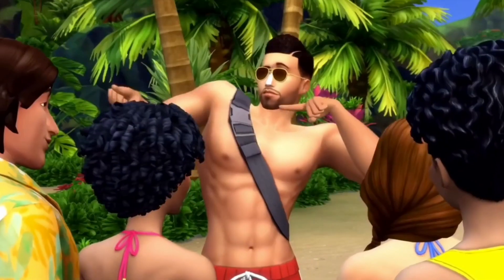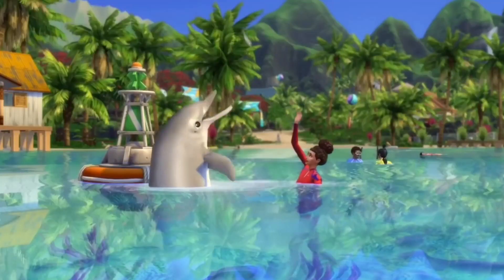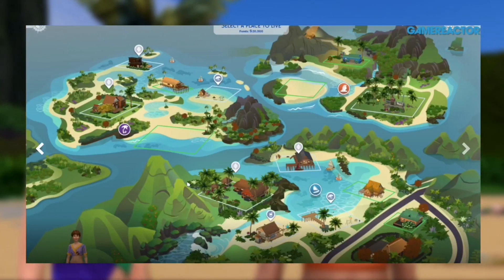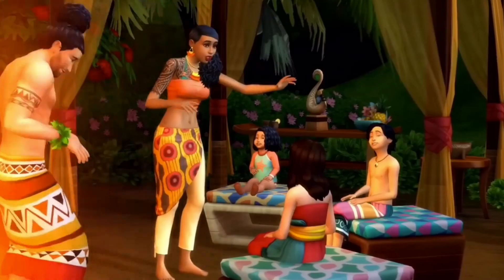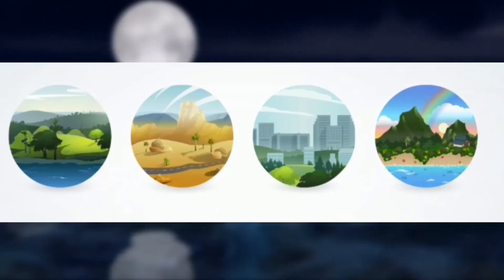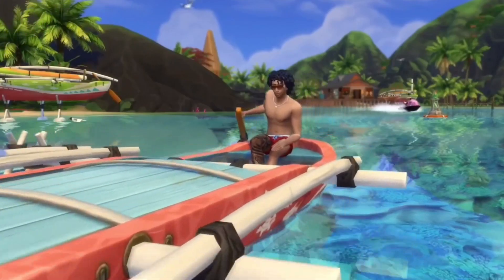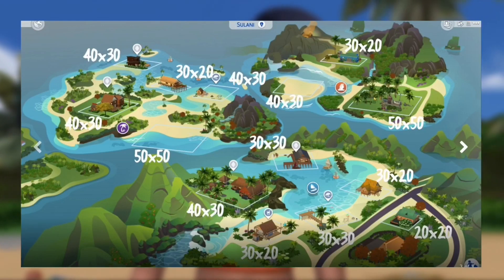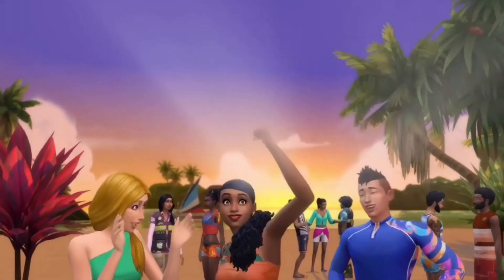The Sims 4 Island Living: WORLD MAP, ICON & LOT SIZES! // Sims 4 June Updates + News // Simuzo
I do updates/news, questions and answers, lets plays, speed builds & and many more if you request it. Hopefully I will see you on my next vid😘…

🍃THINGS YOU MIGHT BE INTERESTED IN!

-foreground videos ~ ‘sims 4 island living official trailer’ video.